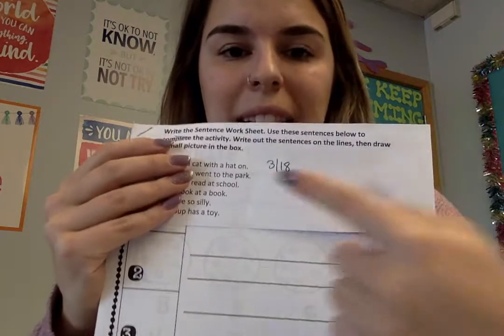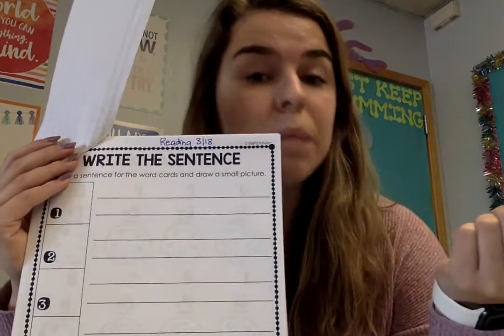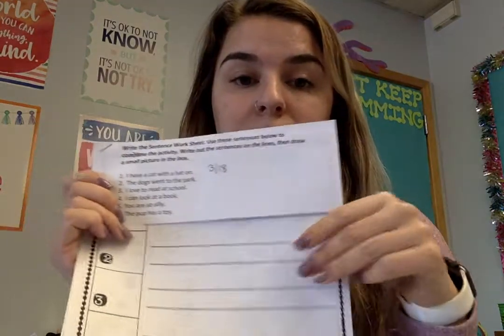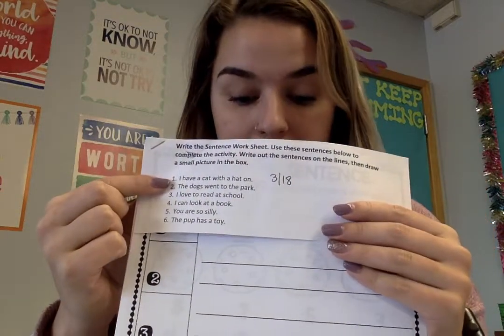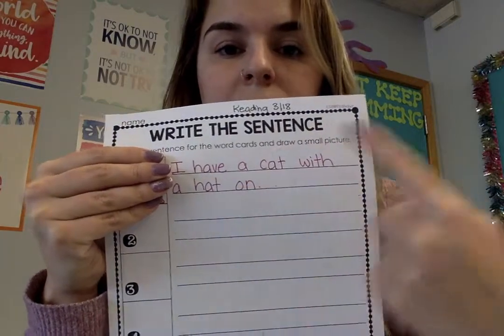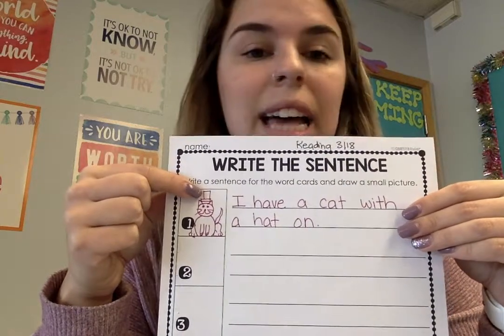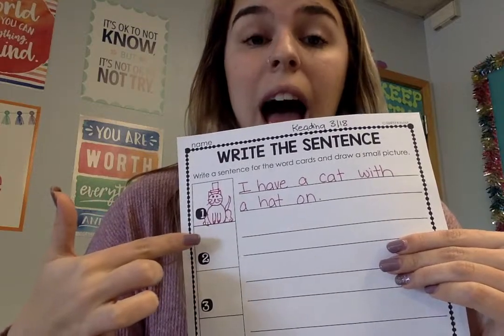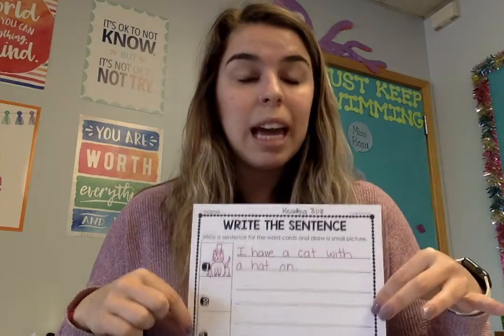3/18 Reading: Write the Sentence